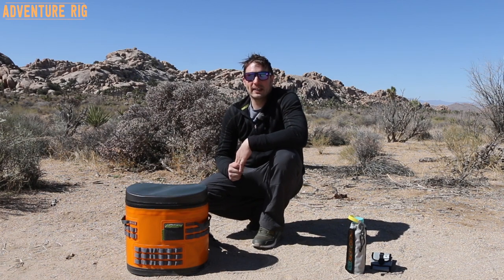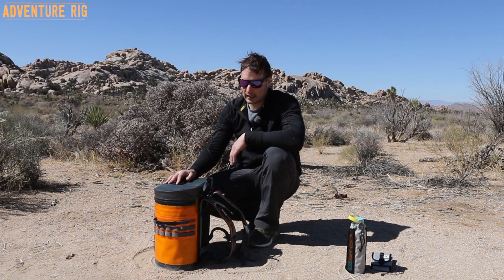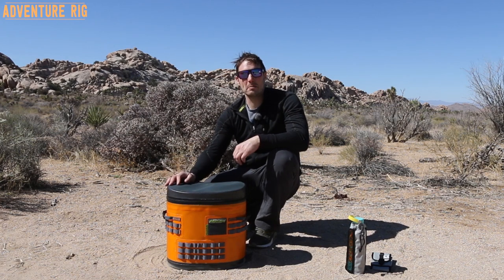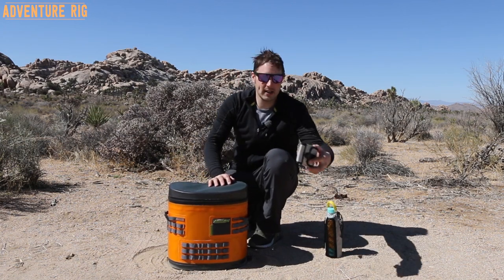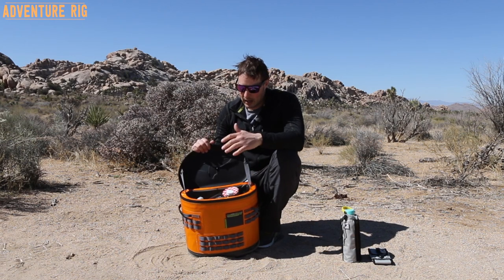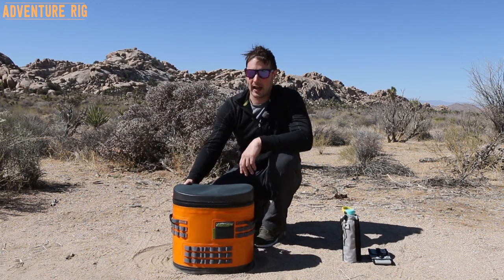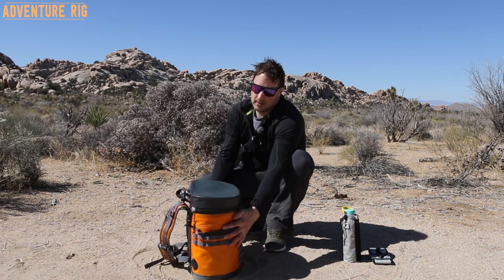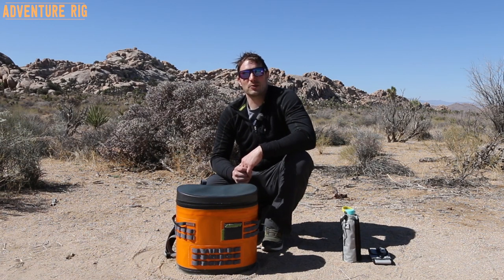The ORCA Podster [Review]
We have a similarly sized soft-sided cooler as the ORCA Podster and the number one thing that we dislike about it is that it is annoying to carry (even just out to the car). The Podster solved that number one problem and not only has comfortable backpack straps (enter in best hike-to picnic ever here), it also has one handle on the top back side for easy jaunts and two handles on each side of the cooler for when it’s loaded down and you’re lifting it into the back of the pickup. You’ll never find yourself fumbling around with the Podster.

Aside from the easy carry design, the Podster will keep your goods cold for days thanks to the 28mm thick insulated walls and sealed waterproof zipper. No more having to run to town for ice everyday. The water-proof durable zipper is not only good to keep the cold and contents in, it also won’t make a mess of your mode of transportation when you decide to rally down that tempting dirt road. Should your Podster tip in your trunk, nasty cooler water won’t get everywhere.

Not-So-Pro Pro-Tip: if you use your cooler a lot, you should think about investing in ice blocks. Not only do they stay frozen longer than ice, they don’t make a ridiculous mess and they waste less resources. Last time I used ice, the cooler water crept into my cream cheese. It was gross.

We love that ORCA designed the Pod and Podster with the adventurer in mind. You’re not limited to only carrying a cooler on your back with the integrated Molle system. With Molle attachments, you an attach anything to the outside of the Podster and free up your hands. ORCA offers simple attachments like a water bottle attachment and a cell phone carrier but with the already established Molle system used, the options are endless.

The exterior of the Podster is a very durable material, which is a bonus for us as we embark on adventures. Whether we are car camping, riding motos, or spending time in the desert, the Podster material won’t let us down. It’d be very hard to puncture the material and the bottom is reinforced so no matter where you’re using the Podster, it will stay protected.

Our only complaint about the Podster is the kidney bean shape. While some people are only using the Podster for beverages – in which case the shape probably wouldn’t really matter – we are using it mostly for sandwich making materials and some breakfast and dinner stuff when we’re camping. Because of the shape, I feel as though it is hard to pack efficiently. Our ice blocks are also square/rectangular so they are a little strange to pack in.

The Podster is the perfect soft-sided cooler if you need something that you can throw on and hike with, or if you have the same frustrations we have with carrying options on some coolers. I wouldn’t hike 100 miles while wearing the Podster but it is comfortable and easy to use on day trips and short hikes. The Molle system and durable outer make the Podster one of the most useful coolers in our collections.

Links